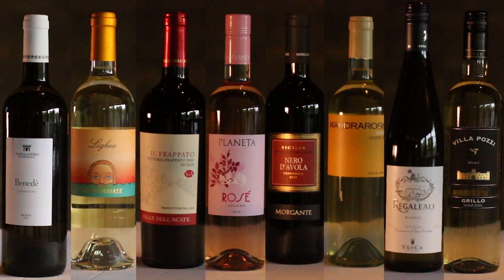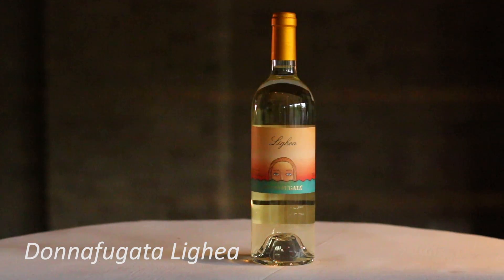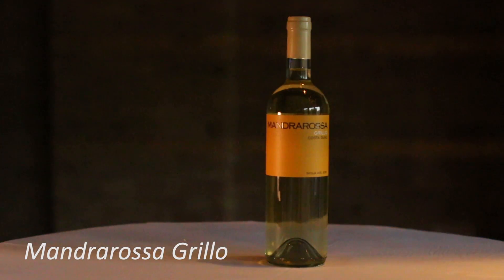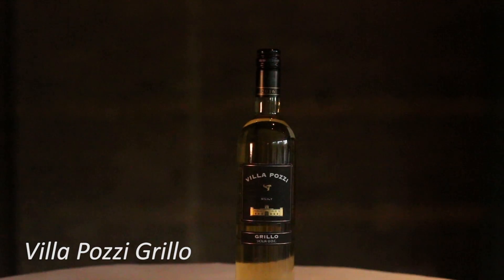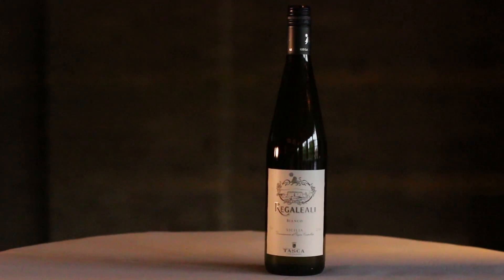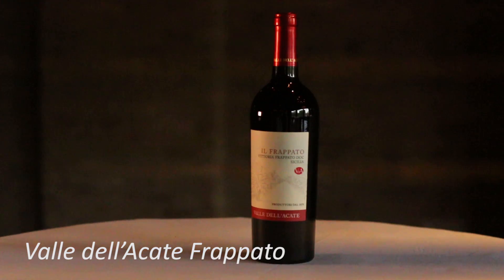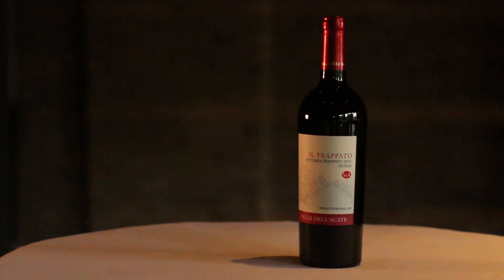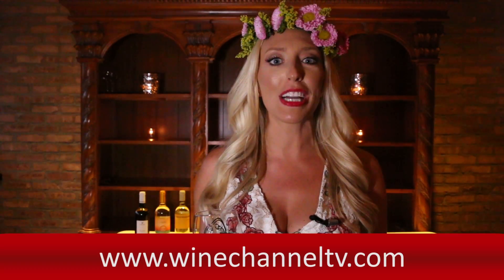Wines Of Sicilia DOC with Jessica Altieri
Wine Channel TV and Formento’s kickoff to its Sips of Summer wine tasting events with a Tastes of Sicily themed event with hosts Jessica Altieri and Todd Stein. guests were treated to taste eight unique Sicilian wines- Alessandro di Camporeale Catarratro, Donnafugata Lighea, Mandrarossa Grillo, Morgante Nero d’Avola, Planeta Rose, Tasca Regaleali Bianco, Valle dell’Acate Frappato, Villa Pozzi Grillo, featured by Wines of Sicilia DOC.